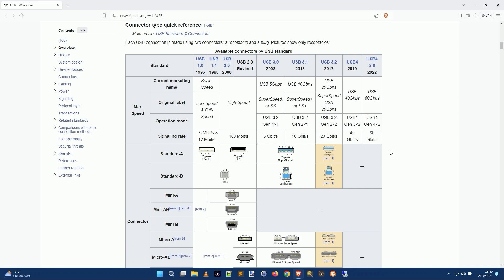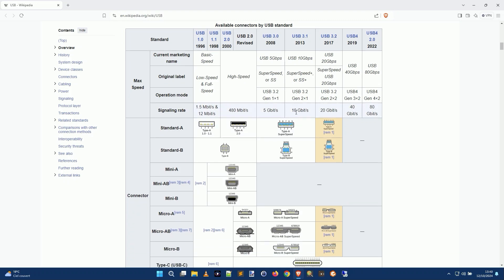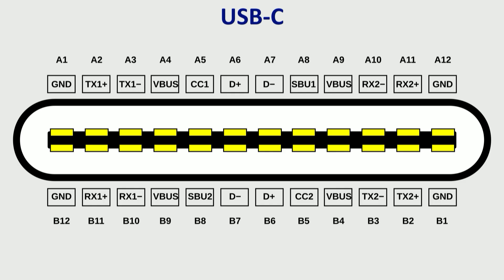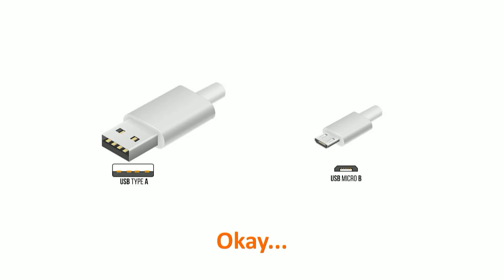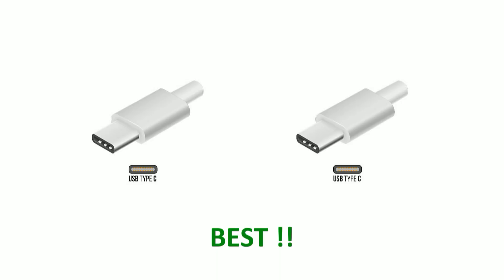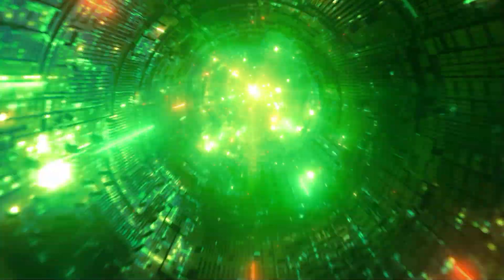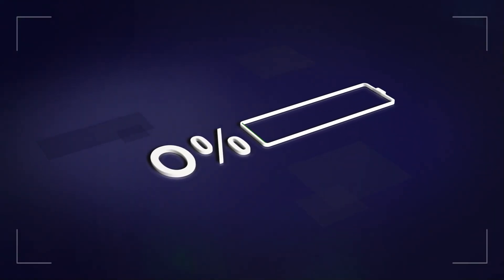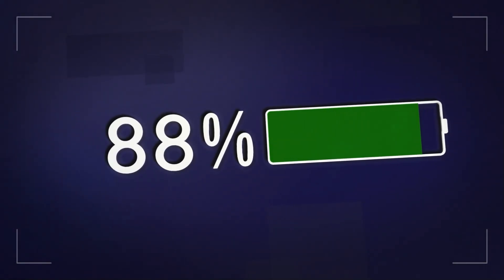USB: Which cable should I use?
There are more flavors of USB than ice cream. With so many gizmos, different USB cables, and chargers, how do you know which one is best Which one gives you the fastest data transfer? More importantly, how do you charge all your devices as quickly as possible - without carrying around 27 different chargers? Join me for a look at USB Cable Madness!

- Ugreen Uno 65W charger
- Ugreen Uno 100W charger
- Anker 737 GaNPrime charger
- USB Type C to Type C cable 2-pack
- USB Type A to Type C cable 2-pack
- USB Type A to micro B cable